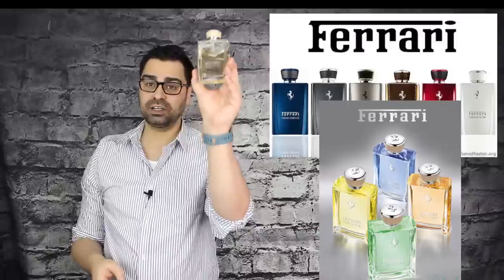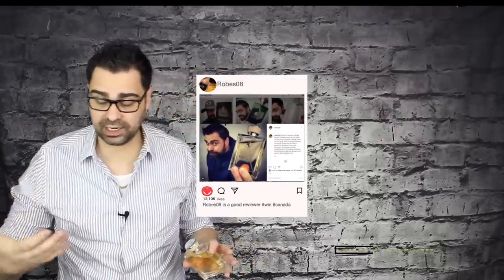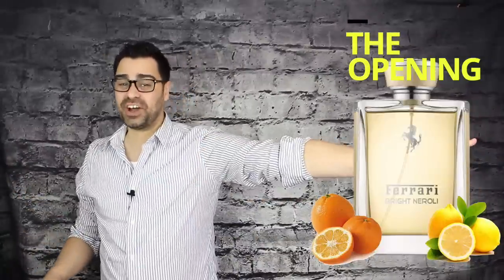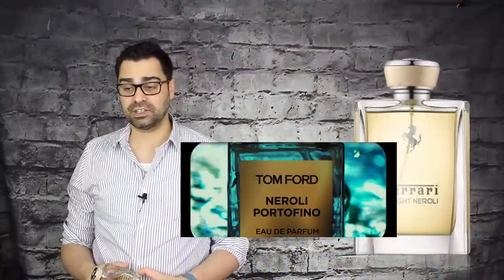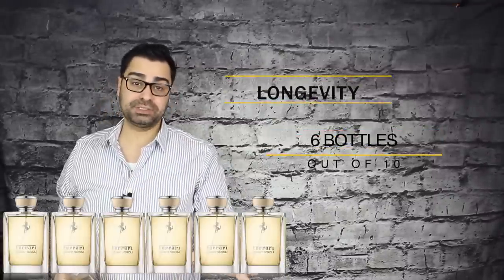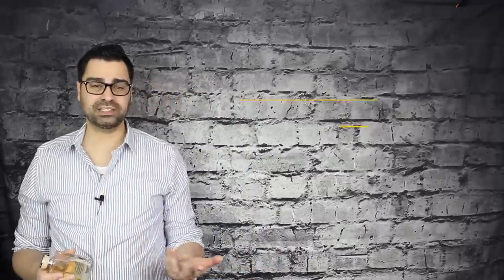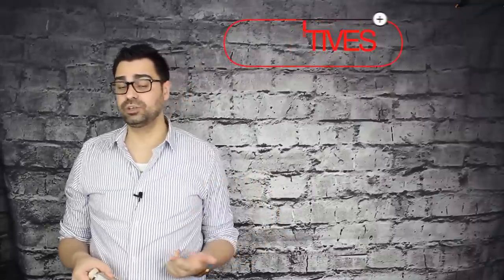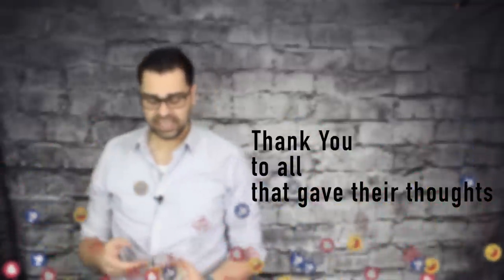🟡 🍋🟠Bright Neroli by Ferrari | Fragrance Review 📚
Chapters:
0:00 Intro
2:30 Chapter 1 Scent Profile
14:30 Chapter 2 Performance/Feedback
17:08 Chapter 3 Versatility
19:15 Chapter 4 Value
22:05 Final Chapter My Final Thoughts

Bright Neroli is the fragrance that brought Ferrari the limelight in our community... and for good reason. I dare you to show me a fragrance that is Neroli based that is at this price point and this good.